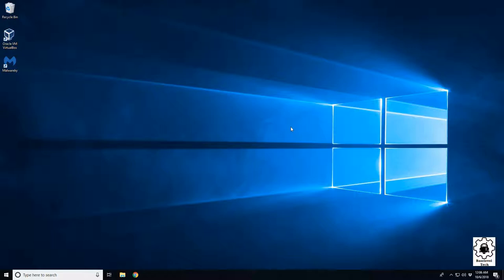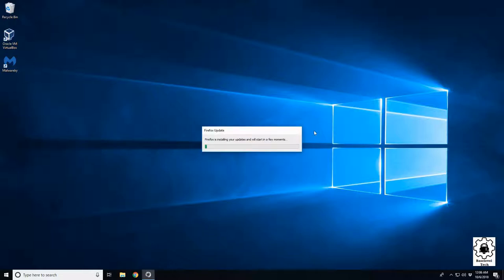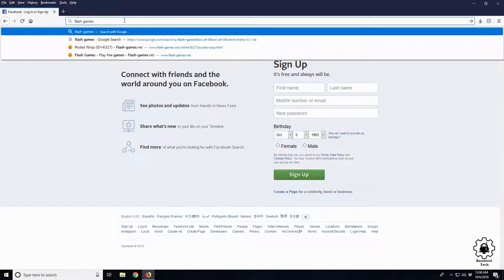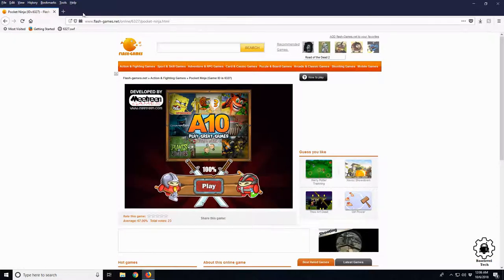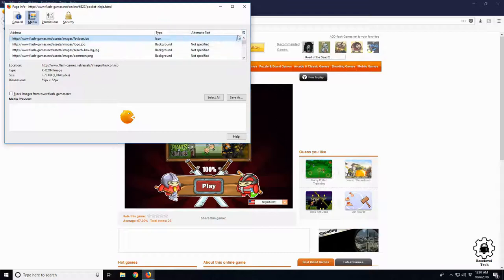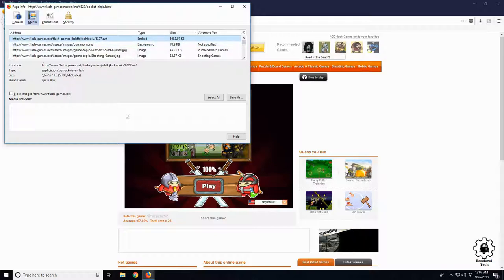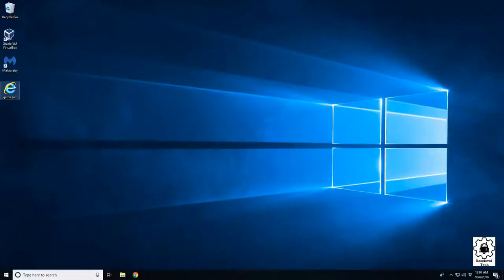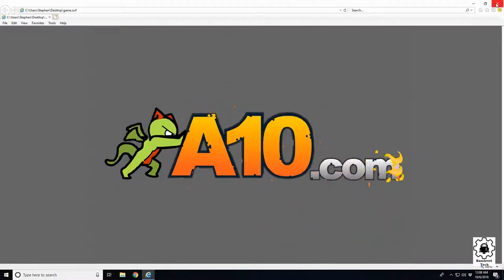How to Download Flash (Videos/Games) using Firefox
In this video I'll go over how to download flash .swf interactive game/files from a website using Firefox. The can even be used while offline.